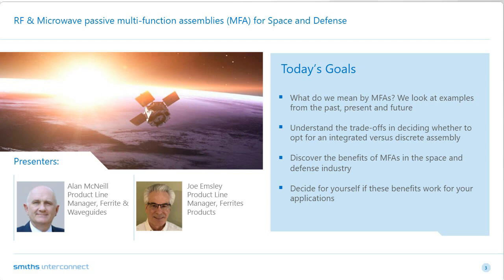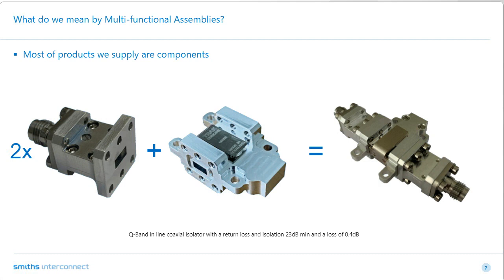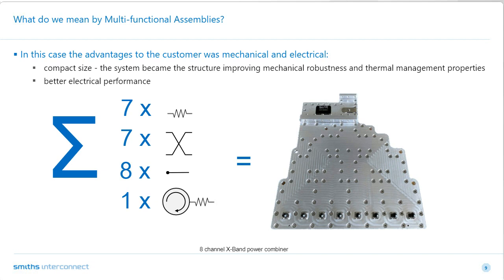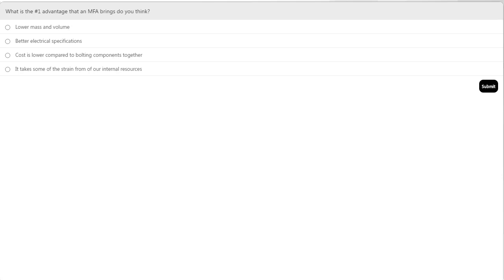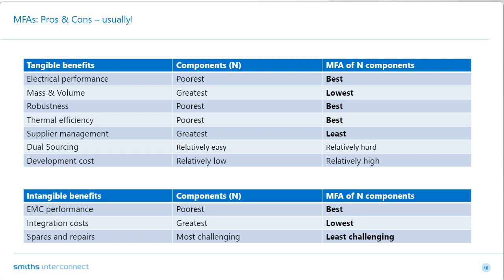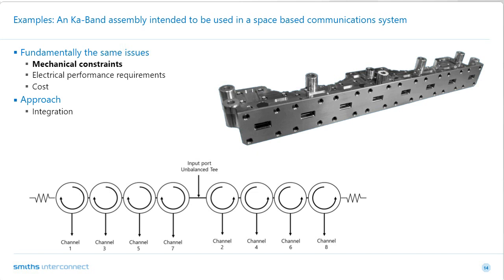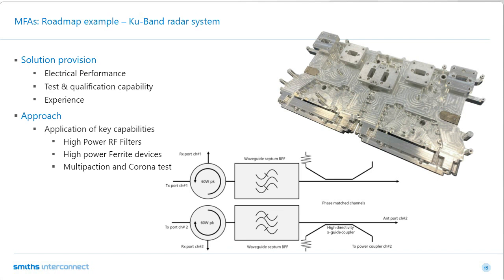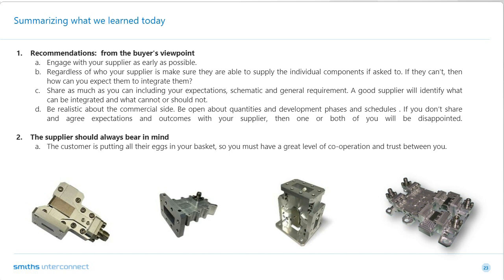Webinar RF and Microwave Passive Multi-function Assemblies (MFAs) for Space and Defense Industries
Passive RF systems which employ a series of independent components require that each is specified individually with care taken to ensure that together these operate as desired with attention paid to the electrical interdependencies and mechanical detail which can lead to additional cost, mass and sub-optimal performance. This approach is typically one that is used on small volume applications as found in the space and defense industries.